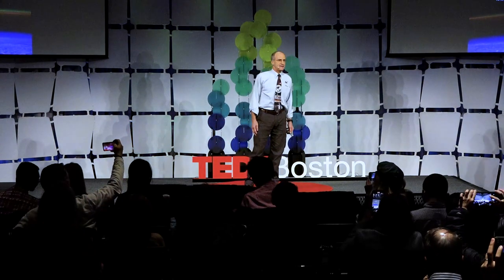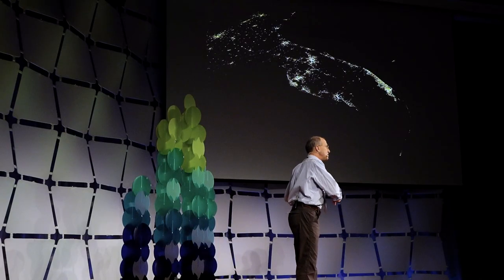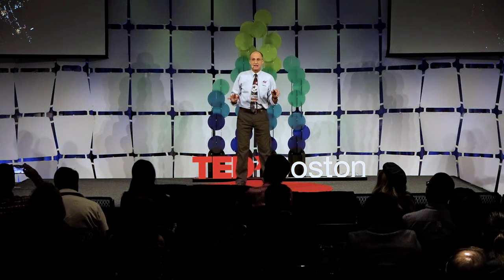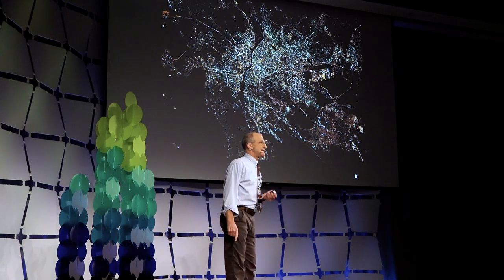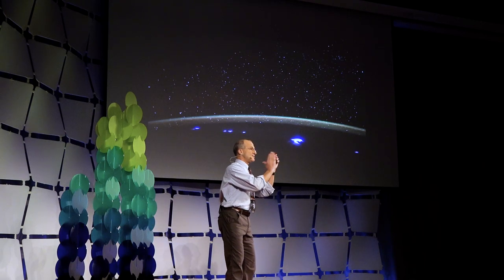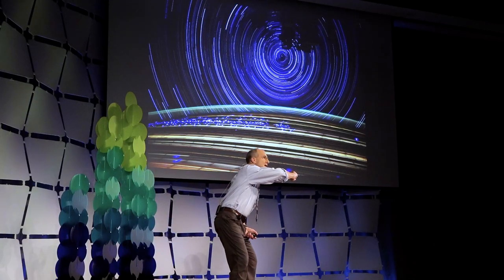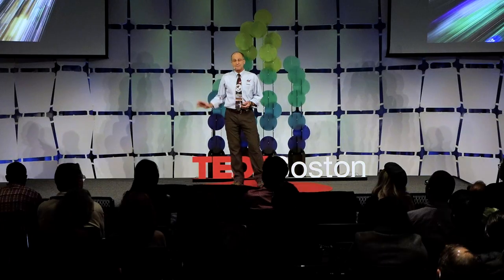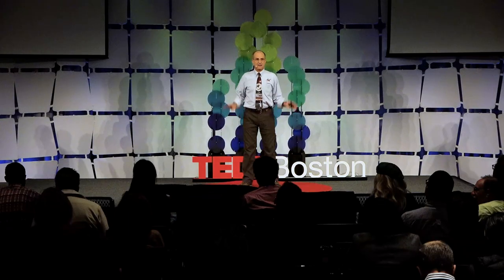Portraits of a Planet | Donald Pettit | TEDxBoston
Earth seen from orbit offers observations on civilization and global natural phenomena on a length scale of half a continent. Use the NASA Gateway for Astronaut Photography, a public imagery database, for your Earthbound projects.

Earth, Photography, Science, Space Donald R. Pettit was selected by NASA in 1996. The Silverton, Oregon native holds a Bachelor of Science in Chemical Engineering from Oregon State University and a Doctorate in Chemical Engineering from the University of Arizona.  Prior to becoming an astronaut, he worked as a staff scientist at the Los Alamos National Laboratory, New Mexico.  A veteran of three spaceflights, Pettit served as NASA Science Officer for Expedition 6 in 2003, operated the robotic arm for STS-126 in 2008 and served as a Flight Engineer for Expedition 30/31 in 2012, where he lived aboard the International Space Station for more than one year. This talk was given at a TEDx event using the TED conference format but independently organized by a local community.